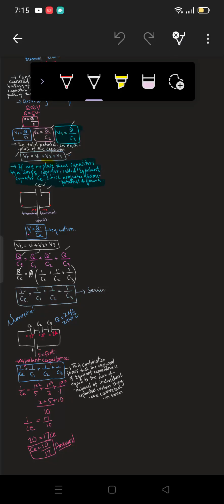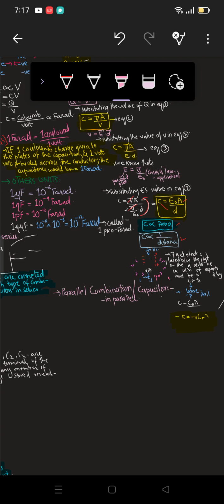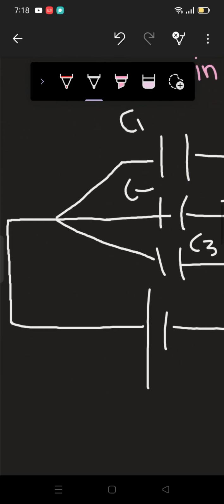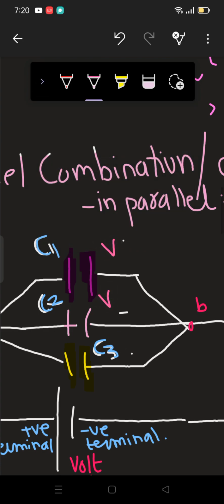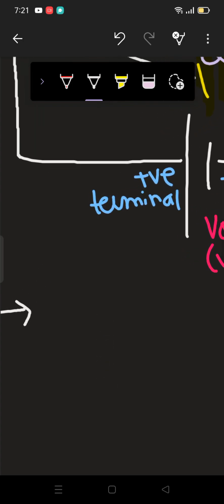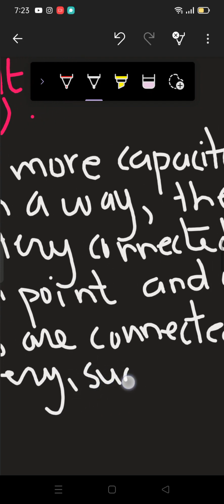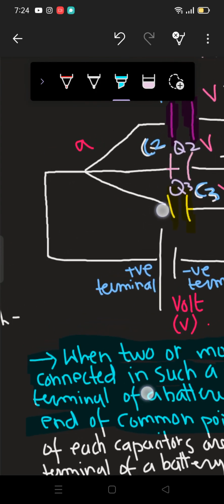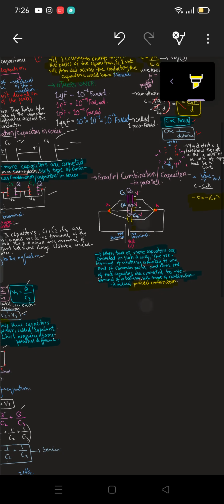PARALLEL COMBINATION/ CAPACITORS IN PARALLEL || PHYSICS || LEVEL 11,12 || ECAT | MDCAT